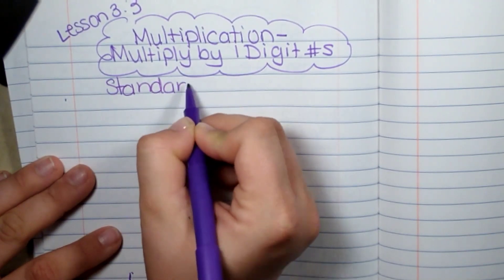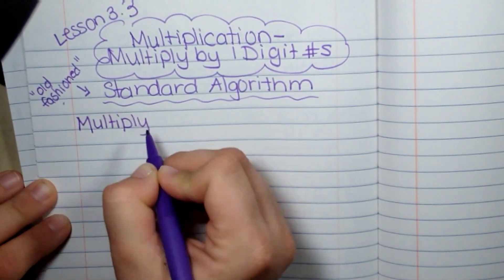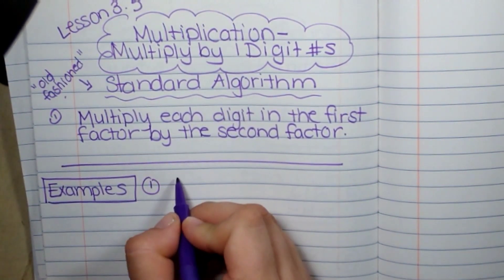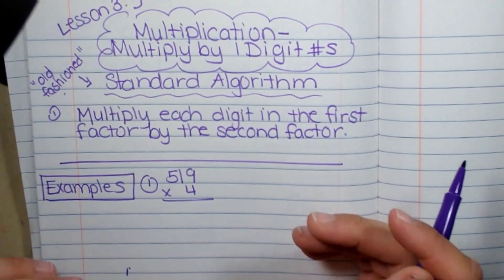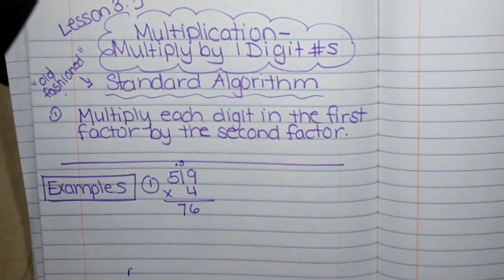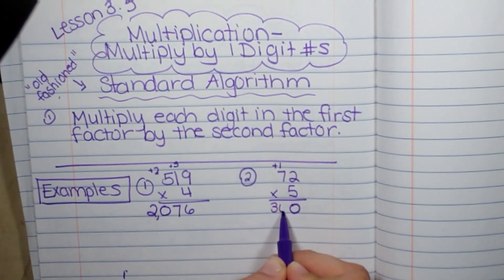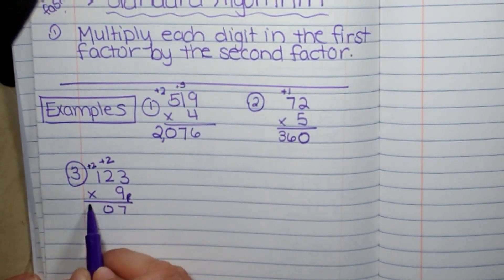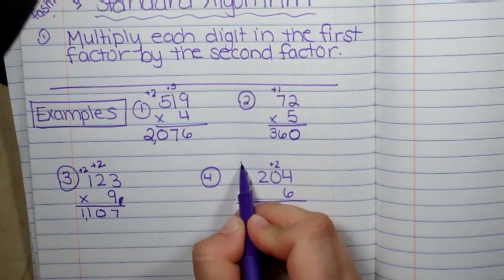Multiplying by one Digit numbers // 5th grade math lesson online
Check out this 5th grade math online lesson that will focus on multiplication with 2 or 3 digits multiplied by 1 digit using the standard algorithm.focuses on multiplying 2 digit factors by 2 digit factors with a fun saying to remember what to do!